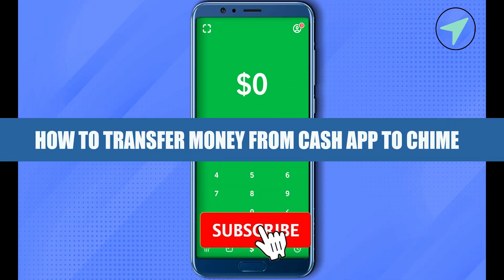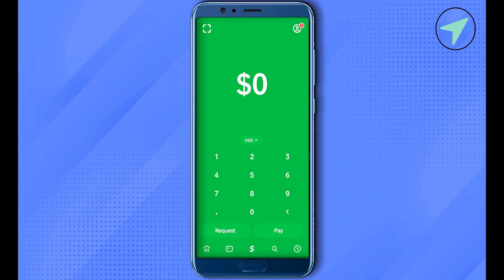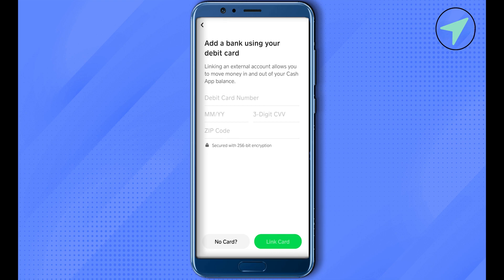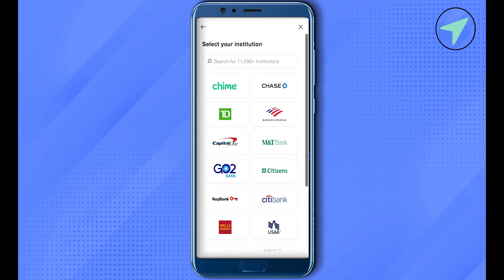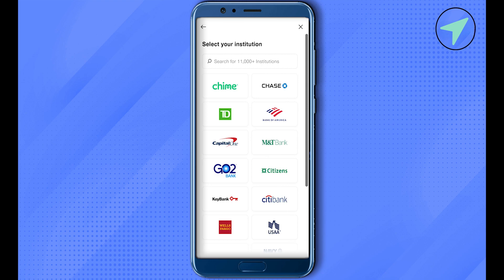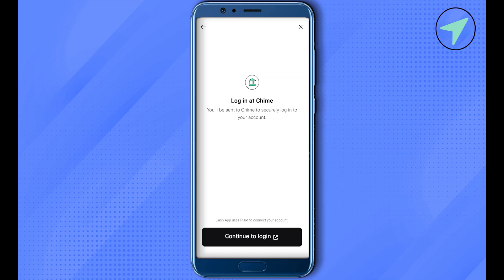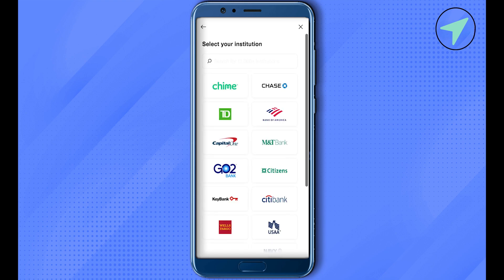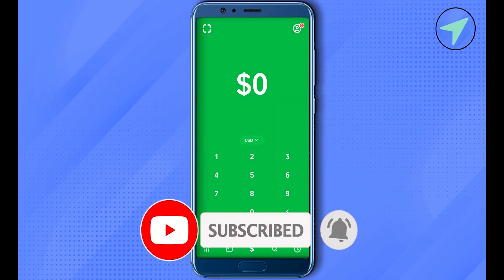How To Transfer Money From Cash App To Chime (2025) Simple Tutorial